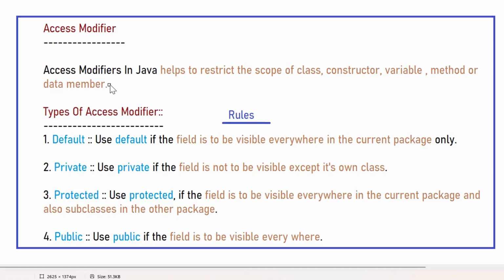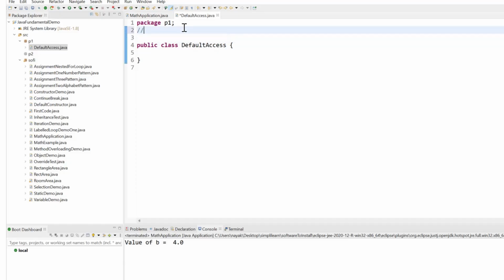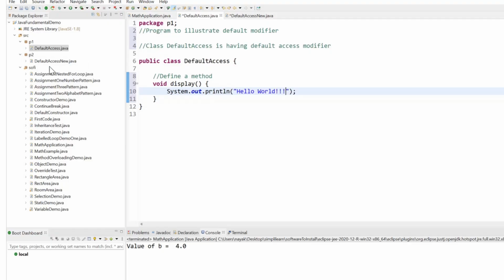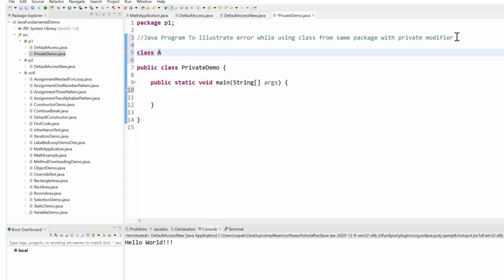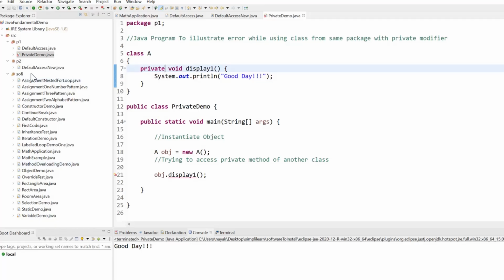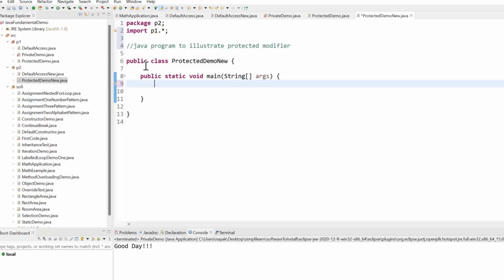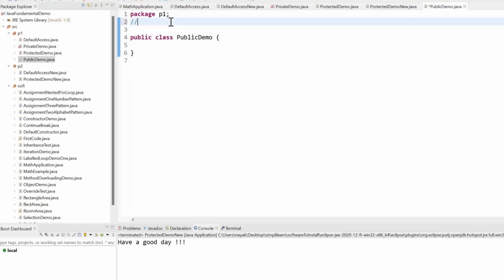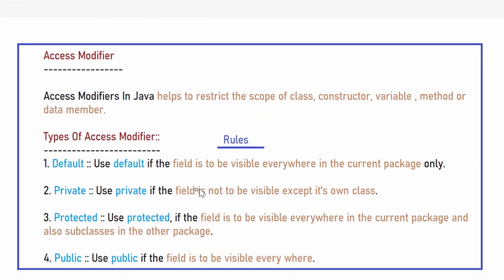Java Tutorials:: Access Modifiers in Java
What is access modifier?
Let's learn through programming examples in Java.